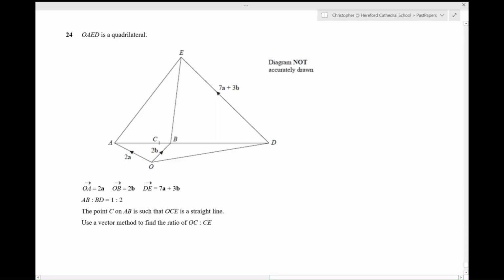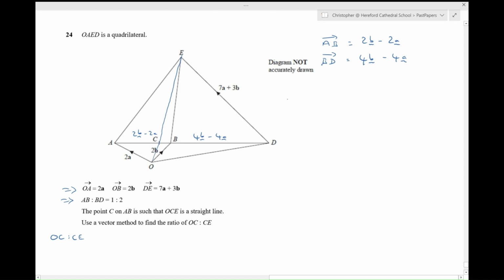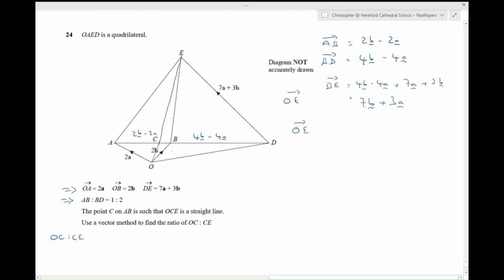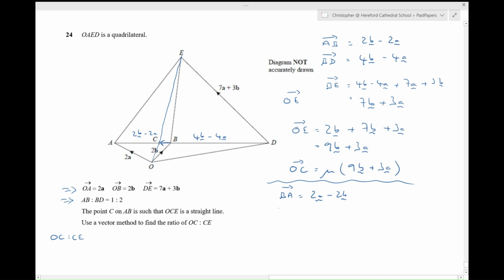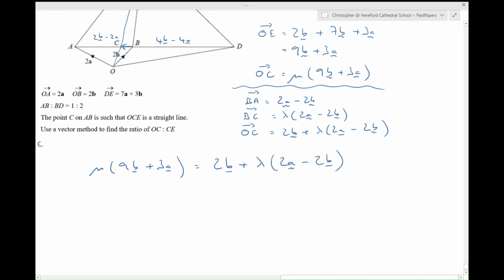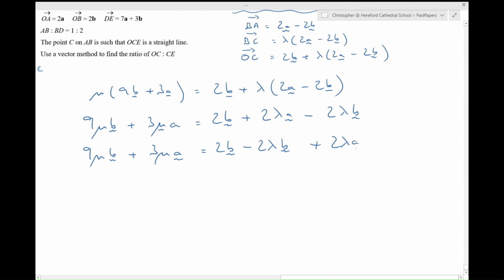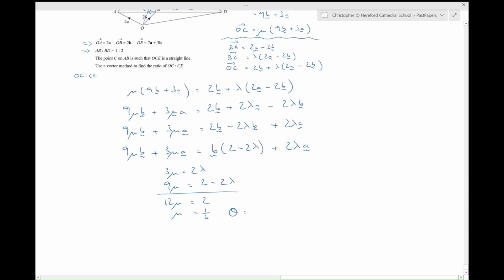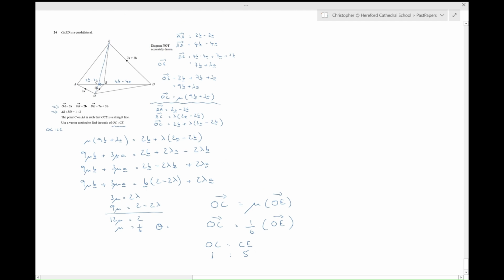Grade 9 Vectors Exam Question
and post it there - and I'll give it a go!